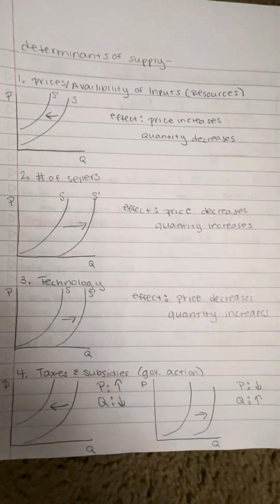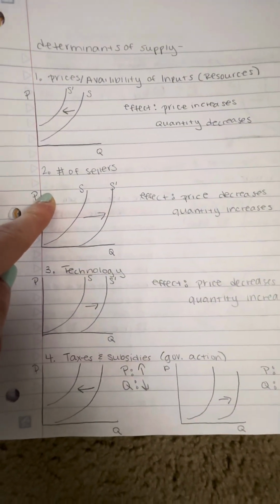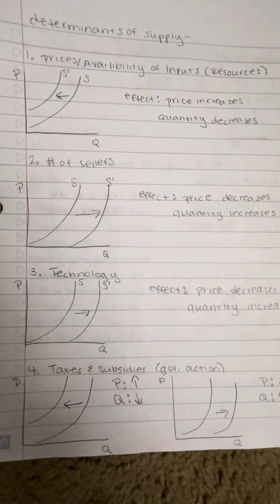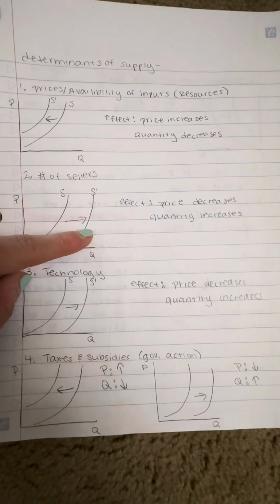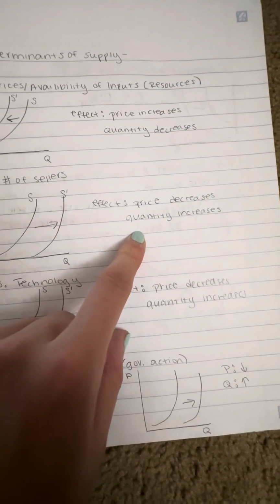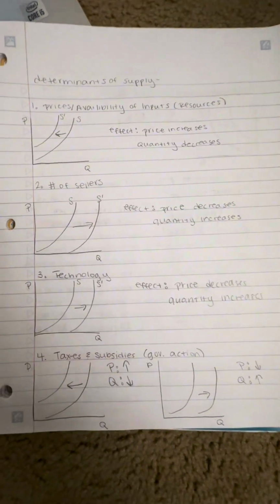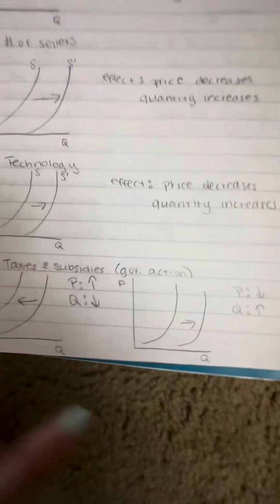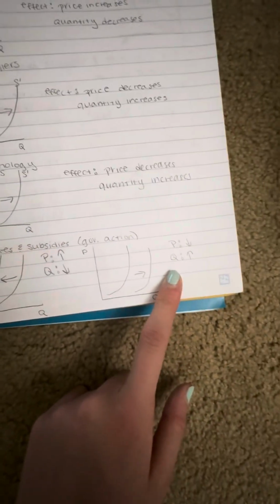Econ vid 2.2